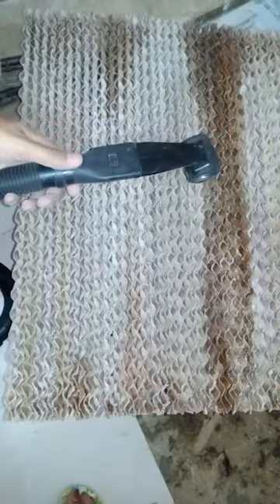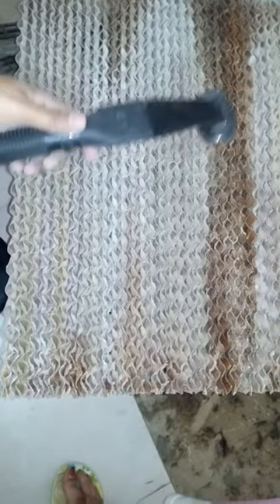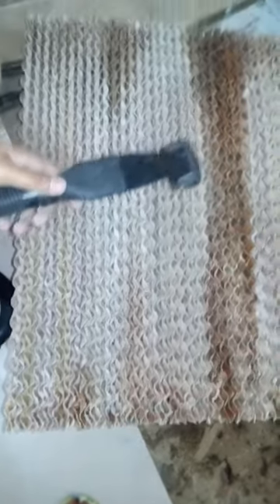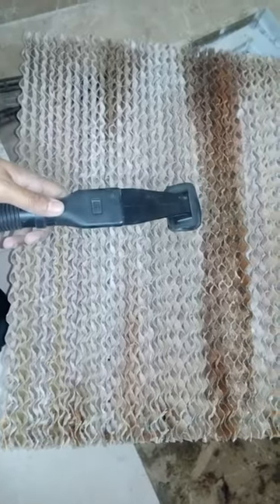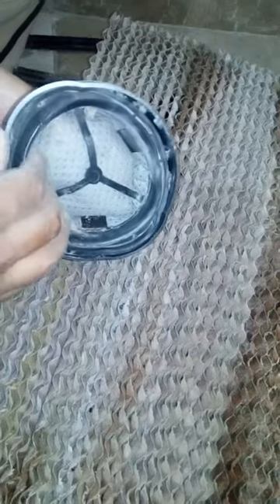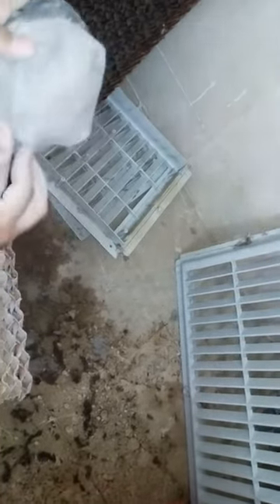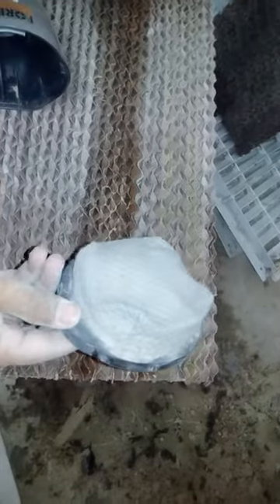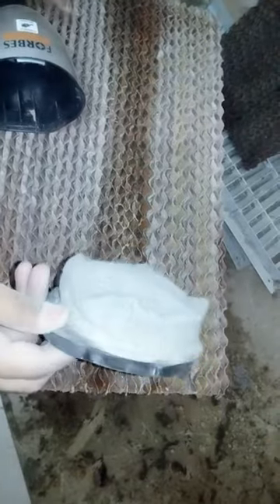Honey Comb Air Cooler vacuum cleaning - Part 2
Honey Comb Air Cooler vacuum cleaning:
1. Use a face mask to avoid dust (mandatory)
2. Home vacuum cleaner for sucking dust.
3. Please go through the video.